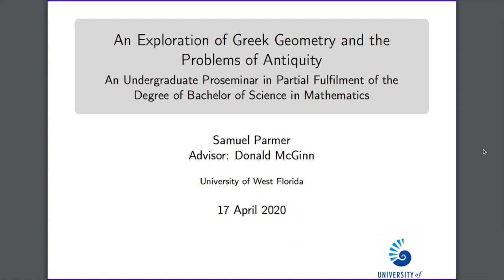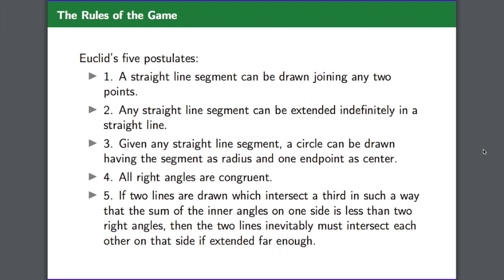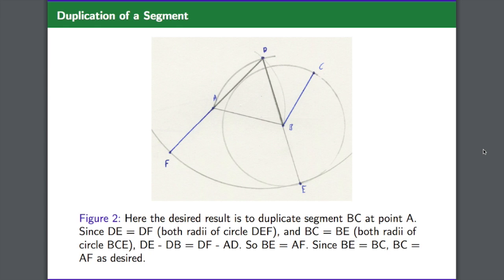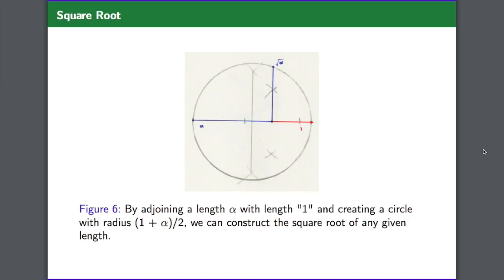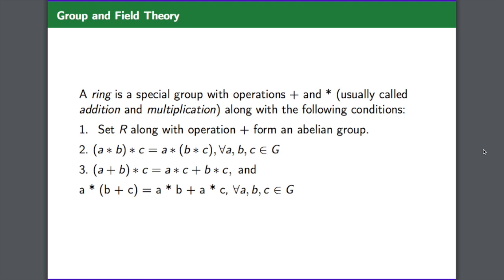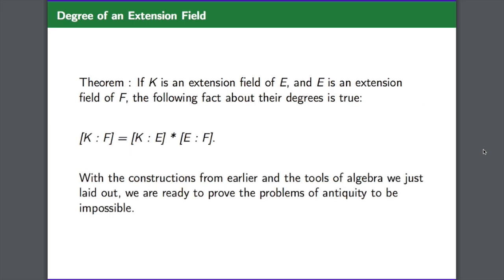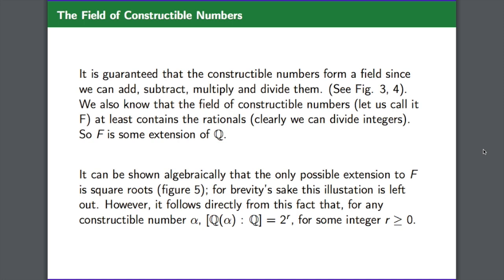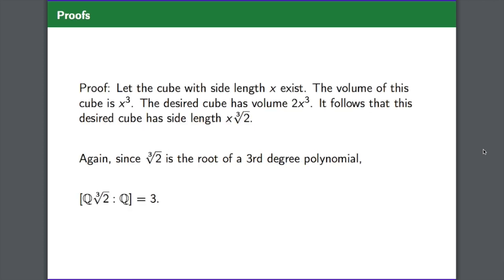Greek Geometry and the Problems of Antiquity